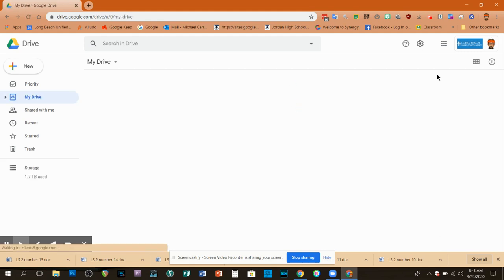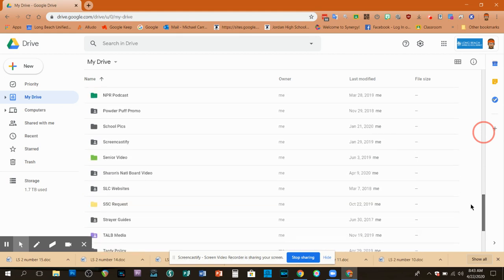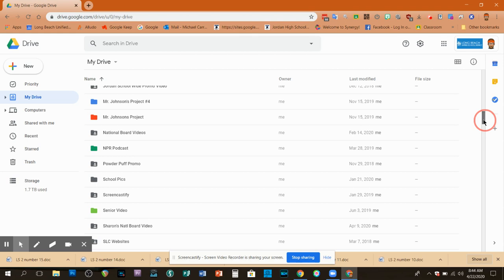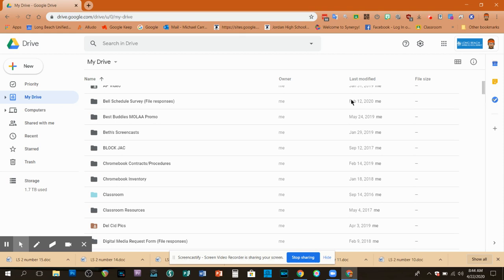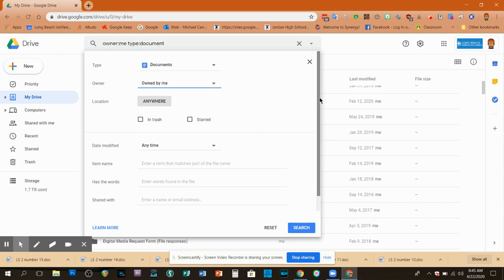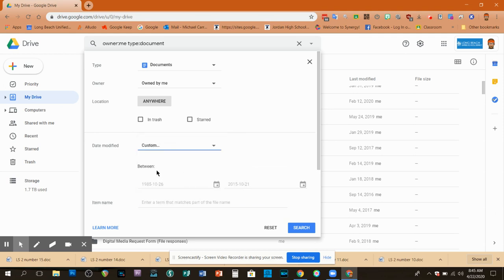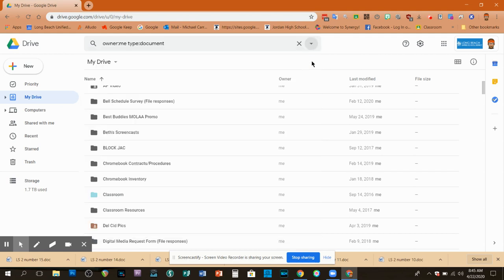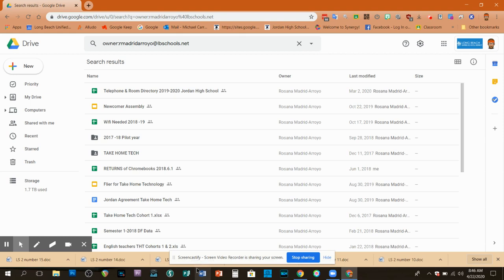Searching Items in Google Drive